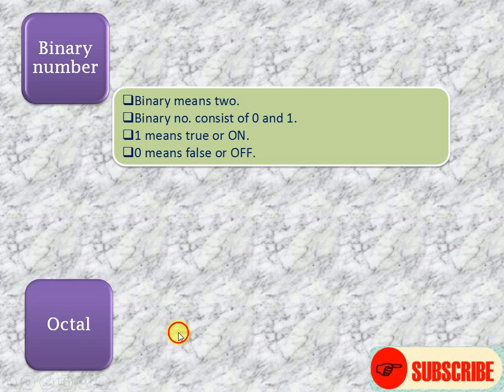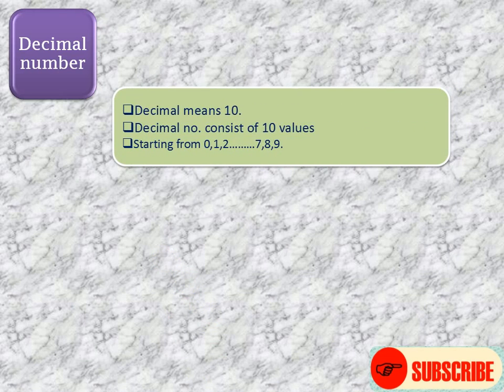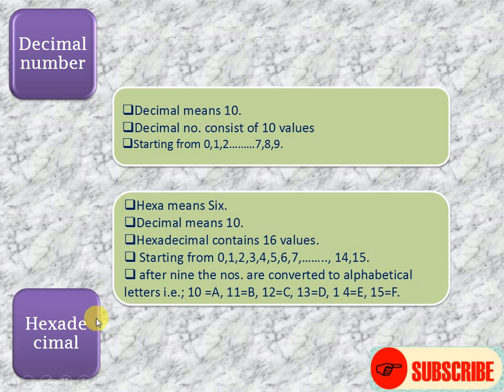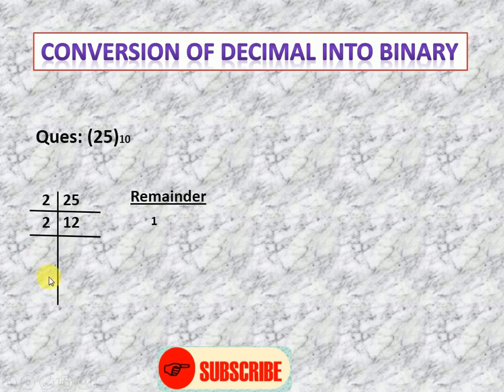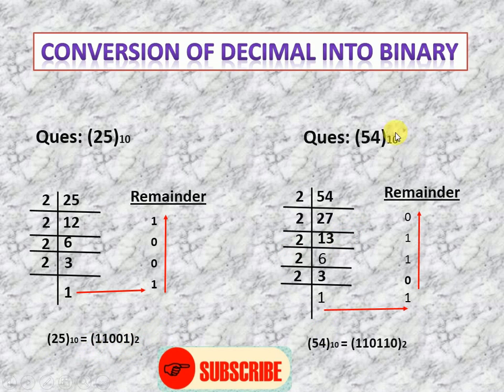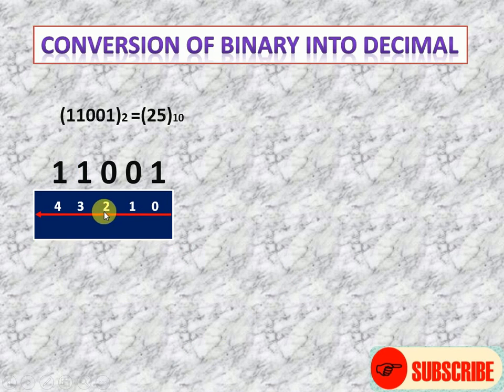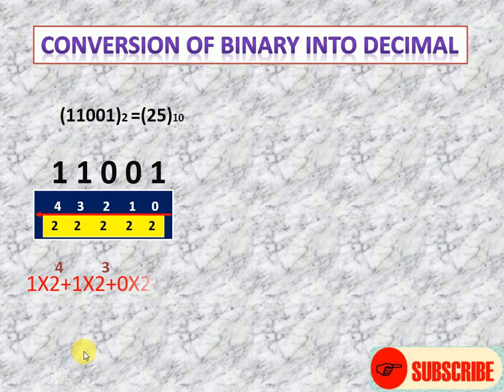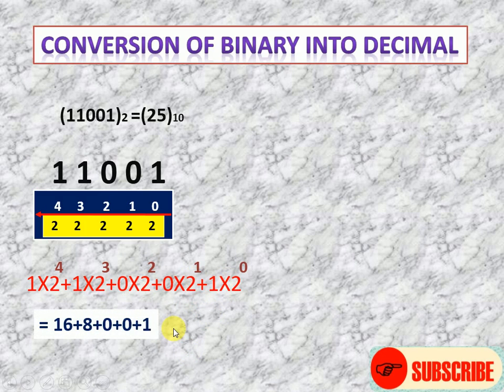INTRODUCTION TO NUMBER SYSTEM & BINARY TO DECIMAL CONVERSION & VICE VERSA TUTORIAL IN ENGLISH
Welcome to freecomputech  channel. this is an educational and Entertainment channel. we serves you with the latest videos on Computer's Hardware and Software.

This video is about the Number system in Computer architecture.
you will learn about the Binary Conversion between Decimal numbers.

(binary to decimal and vice versa)

( how to install bluej and jdk)

( how to reduce size of any hd image in 1 min)

(Learn moving car projects in power point)

( learn parasuit project making in power point)

( binary to decimal conversion & vice versa)